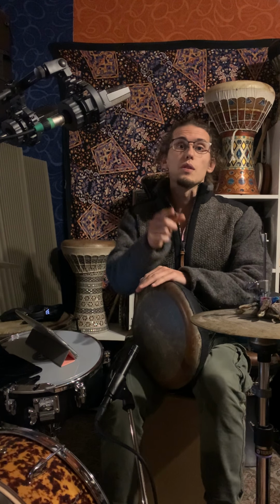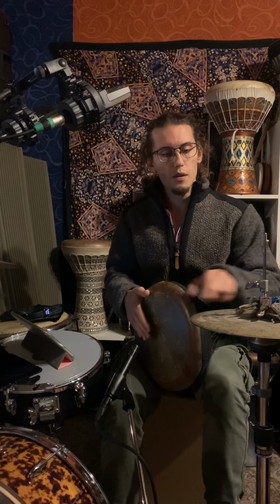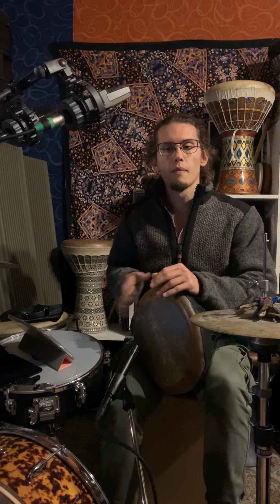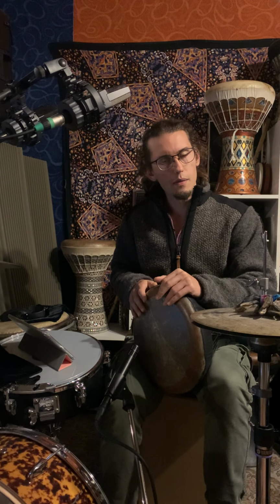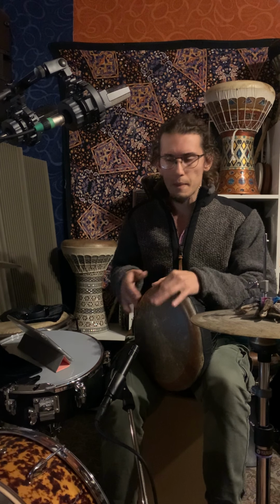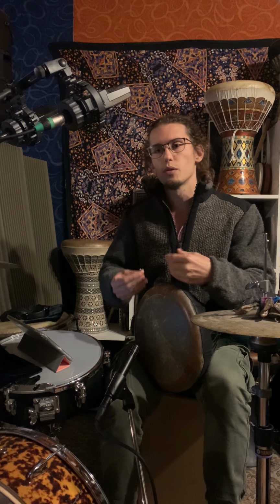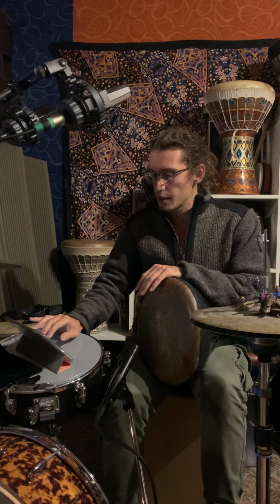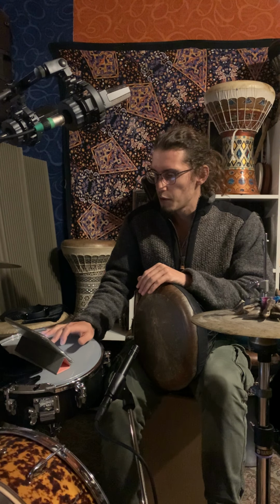Drum Pilot live online Workshop - August 2021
Accompanie Your self by tapping the foot.